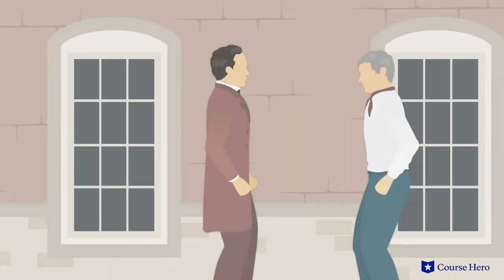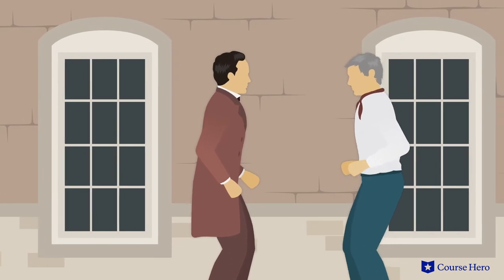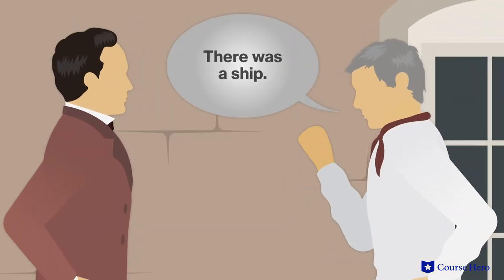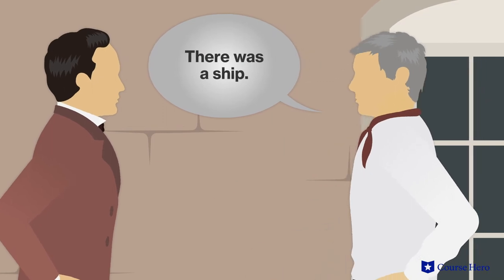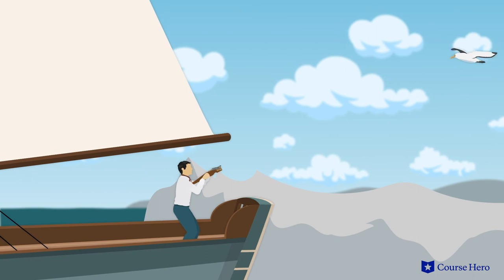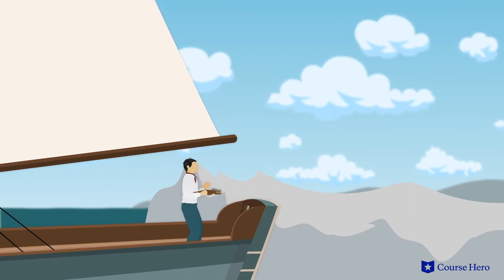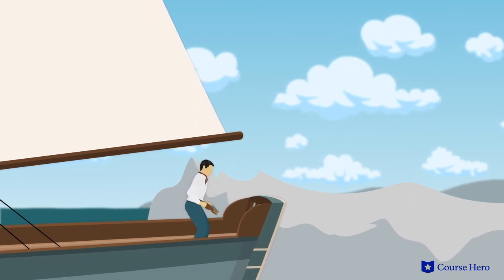The Rime of the Ancient Mariner by Samuel Taylor Coleridge | Part 1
Summarize videos instantly with our Course Assistant plugin, and enjoy AI-generated quizzes Samuel Taylor Coleridge's The Rime of the Ancient Mariner explained with part summaries in just a few minutes!

Course Hero Literature Instructor Russell Jaffe provides an in-depth summary and analysis of Part 1 of Samuel Taylor Coleridge's poem The Rime of the Ancient Mariner.

In the narrative poem The Rime of the Ancient Mariner, a sailor kills an innocent albatross that has been following his ship.

Taking this life has serious consequences for the sailor and his crew, whose journey grows difficult. The sailor’s life is seemingly derailed by just one instance of overconfidence.

While the poem chronicles an ostensibly pragmatic voyage to the Antarctic, its narrator shares profound observations of his environment and his own resulting mental state.

Ghastly figures gamble for the life of the crew and sea serpents writhe in the freezing waters surrounding the boat. Because the narrator of the poem is the only survivor, his subjective experiences become the only record of the ill-fated venture.

Filled with savage natural imagery and human emotion, it also contains references to the supernatural.

Samuel Taylor Coleridge is considered one of the founders of the Romantic Movement of the 18th century. The Rime of the Ancient Mariner was first published in 1798 and epitomizes the Romantic form, a rejection of the cold rationality of the Enlightenment. The Romantics valued natural speech, simple themes, the beauty of nature, emotion, and abstract thought.

The narrative poem contains many important symbols, including the albatross, representing good luck or a bad omen in maritime lore; the gaze, symbolizing the supernatural and communication without speech; and the sun and moon, representing the opposing forces of the Mariner’s journey.